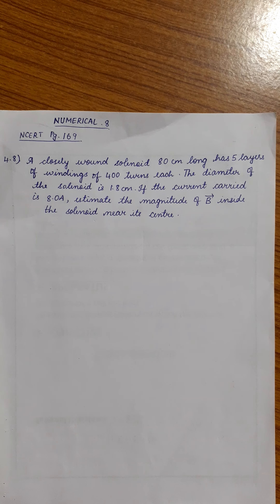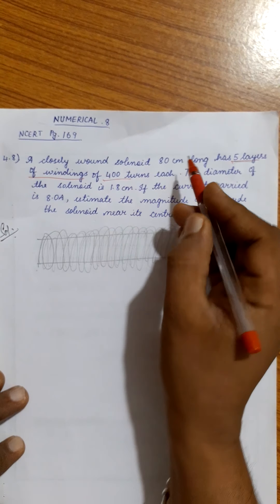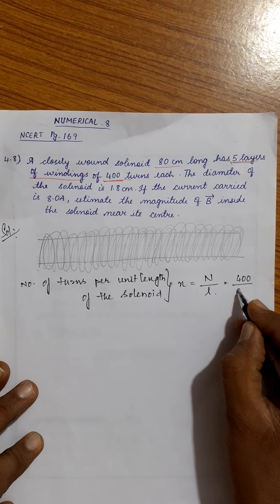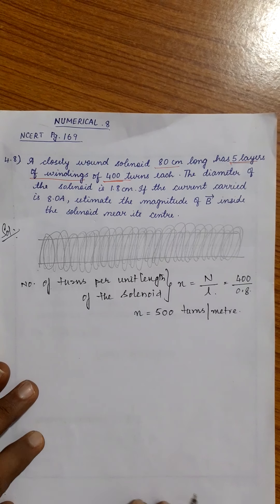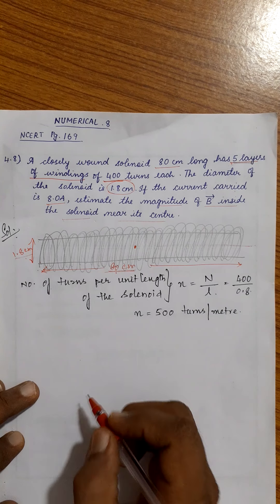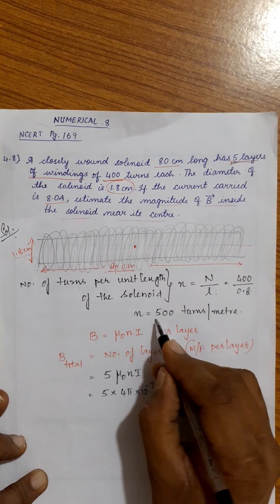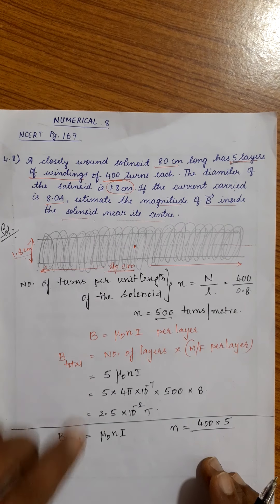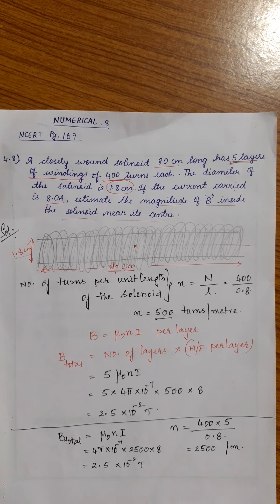MAGNETIC EFFECTS OF CURRENT NCERT EXERCISE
Numerical- 8